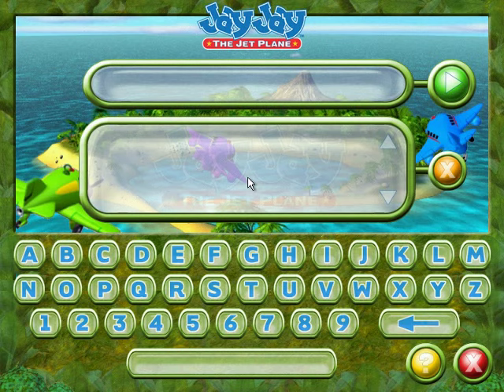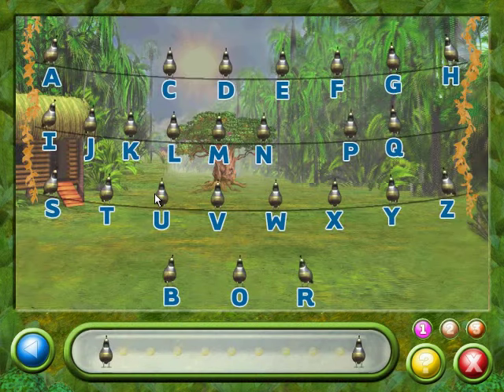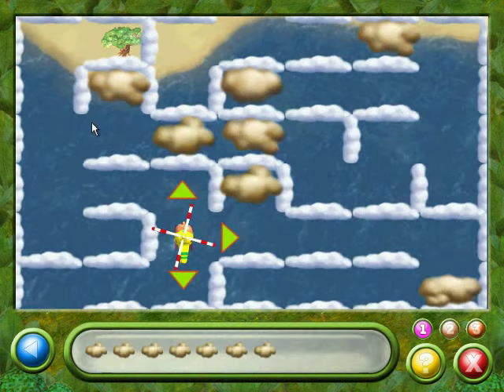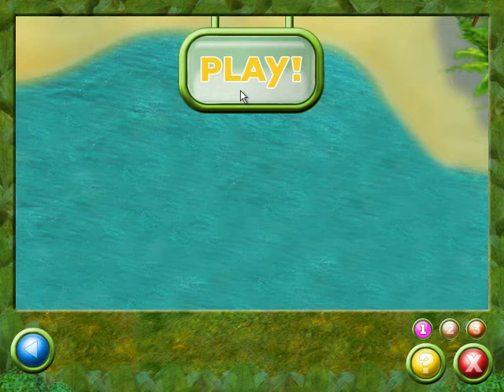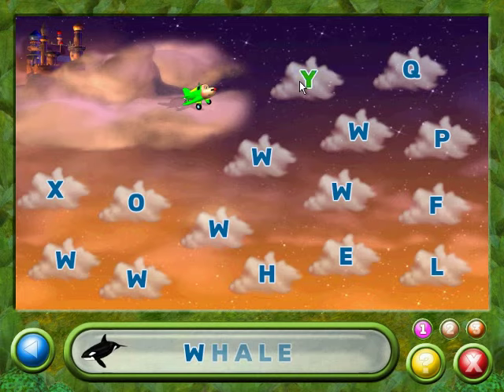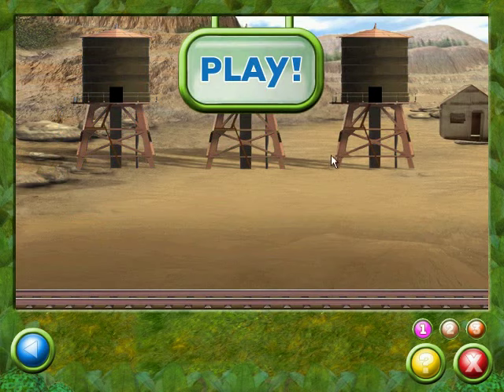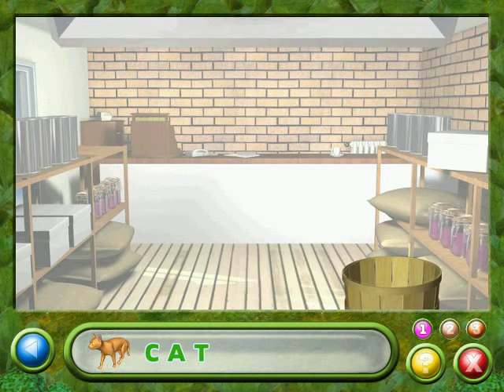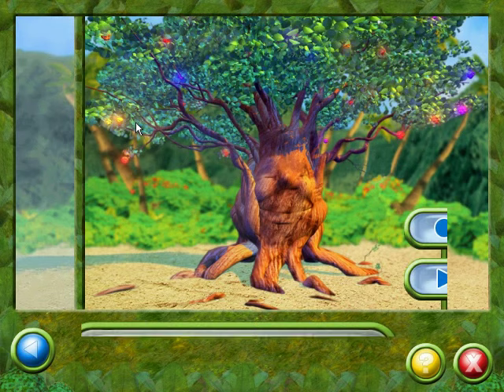Jay Jay the Jet Plane: Sky Heroes to the Rescue (PC Game)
Jay Jay the Jet Plane: Sky Heroes to the Rescue PC game by The Learning Company, 2002